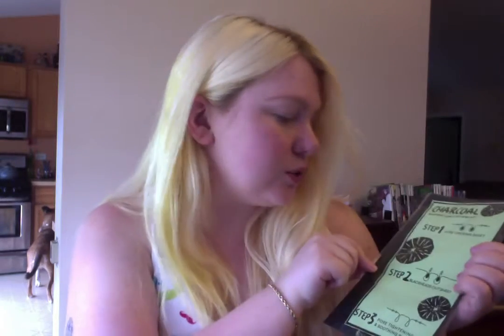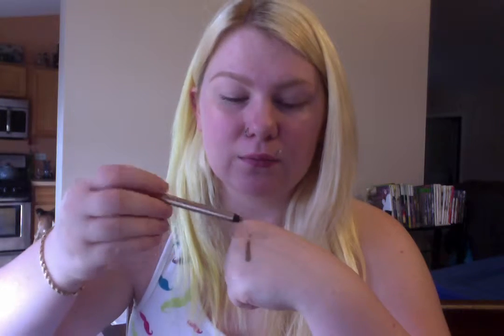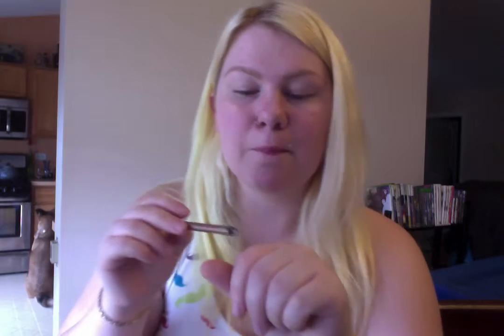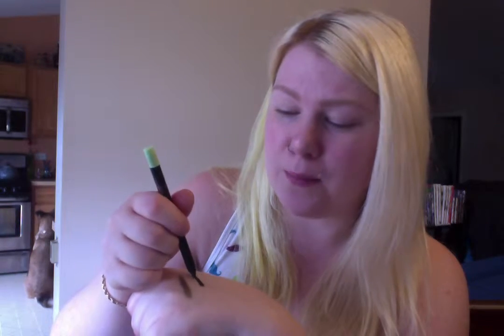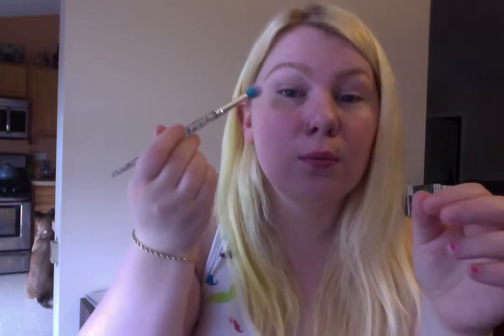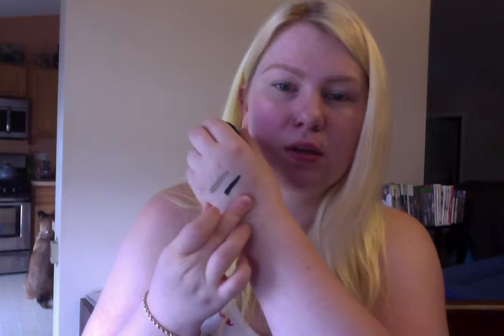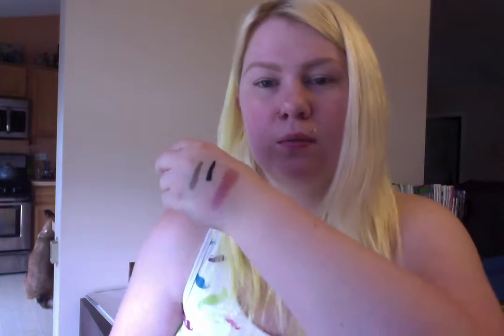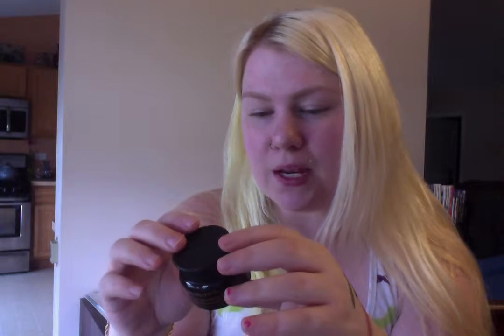May Ipsy !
what I received in my Ipsy bag this month!